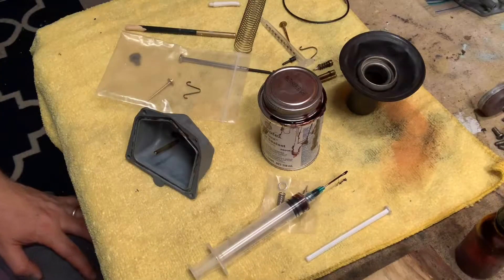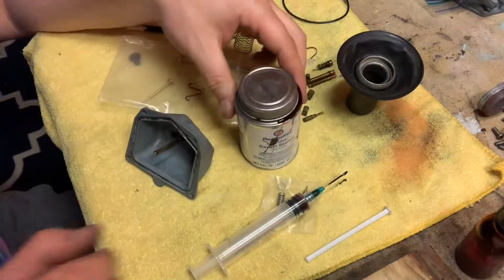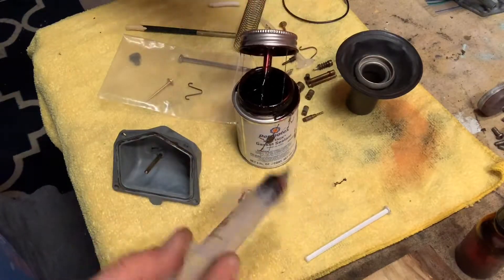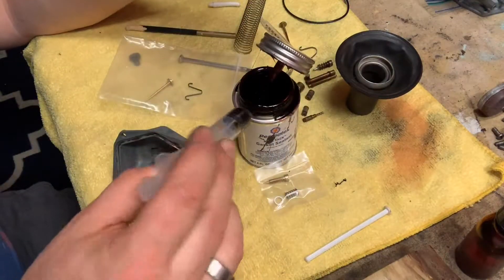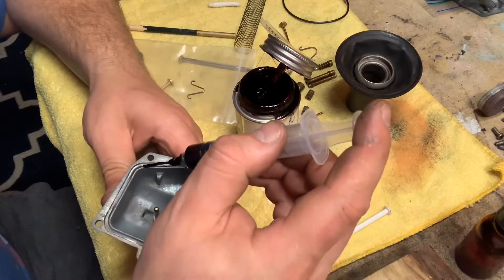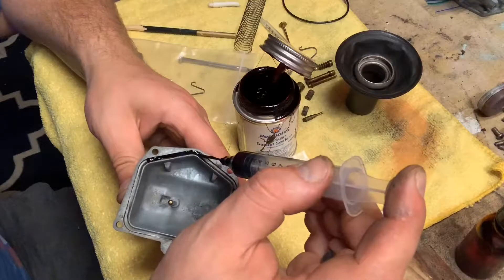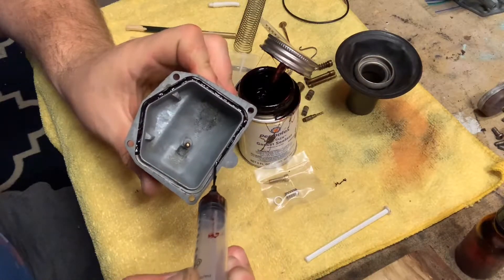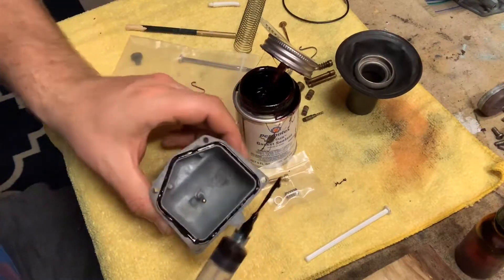How To Apply Permatex Gasket Sealer Easily-Syringe Method: Part 74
This is by far the easiest way to apply and use Permatex Gasket Sealer.  The stuff is super messy. It gets on everything. Here’s a tip that once you use you won’t go back on.

b